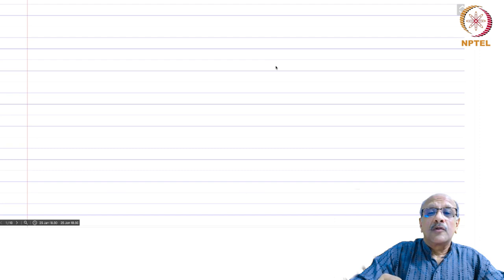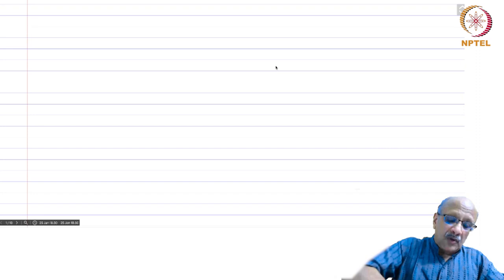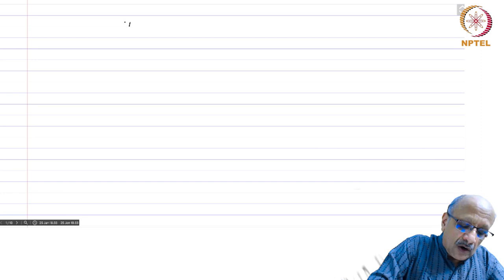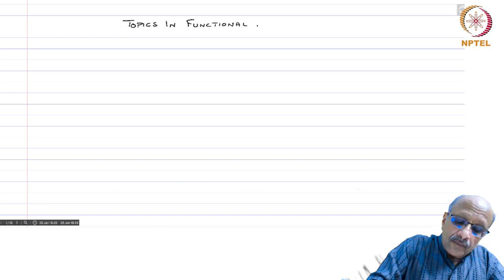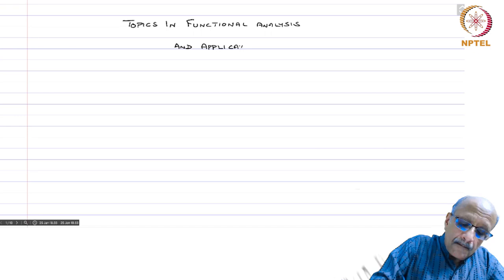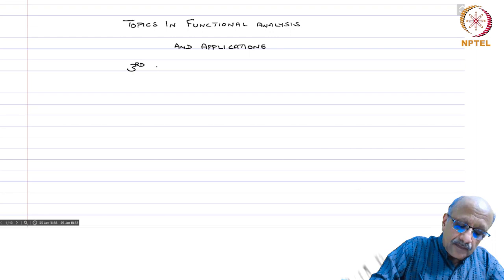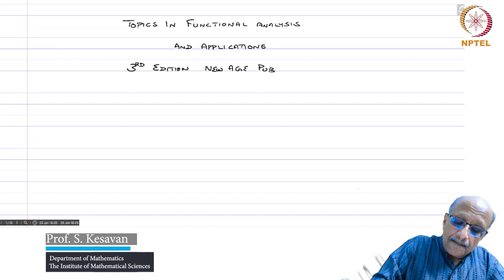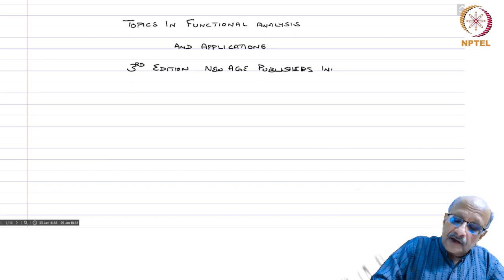Test Functions - Part 1